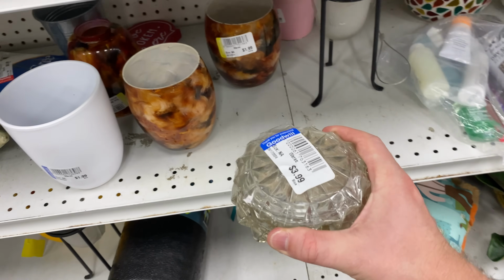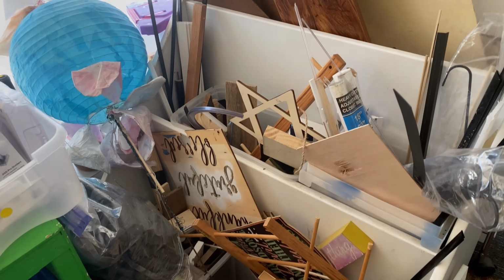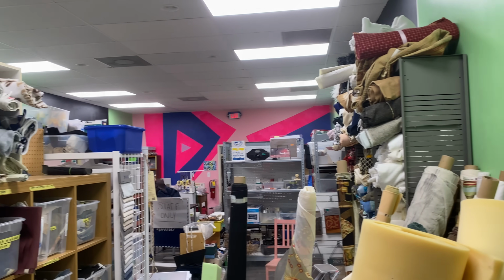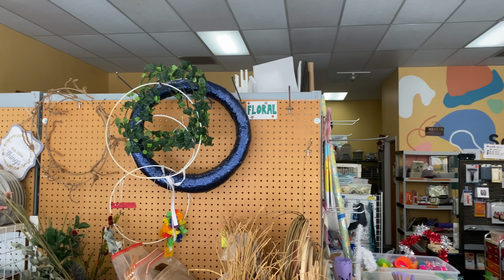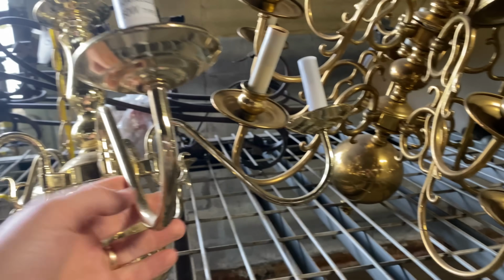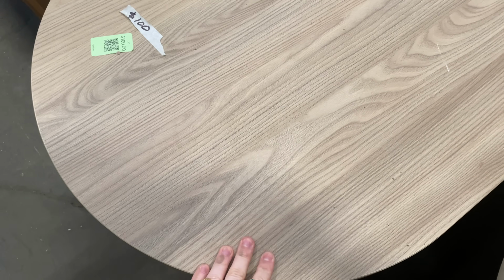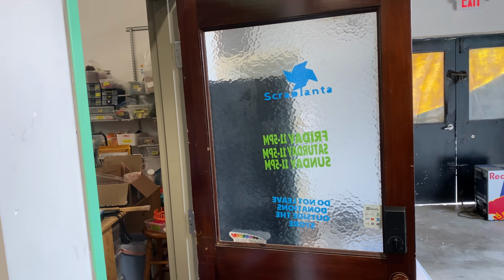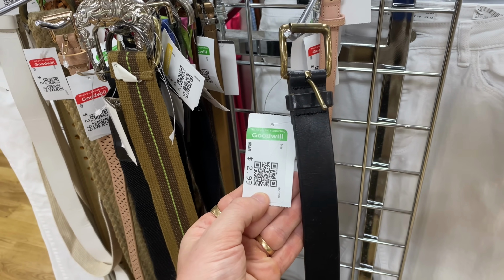Can I Find Thrifting Magic in Salvage Store TRASH?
Here at REISSUED, we love transforming thrifted finds (and sometimes literal trash) into one-of-a-kind statement pieces that make a space feel unique, homey, and beautifully vintage. Join us as we renovate my old house and take on new trash-to treasure home projects!

Thrift with me at the salvage stores! Today we are hitting a couple spots around Atlanta that specialize in taking the unloved raw materials for building as well as crafting and making them available for creative people to repurpose! So yeah it's a lot of trash, but with xome hidden gems for sure! And yeah... I still found myself at Goodwill somehow...

0:00 - Let's Go Thrifting at the Salvage Stores!
1:18 - Scraplanta Main Location
7:45 - Sharing my Finds
9:28 - Lifecycle Building Center
14:30 - Lifecycle vs Restore
15:49 - Scraplanta Second Location?
15:34 - I always end up at Goodwill
18:48- Daily Debrief